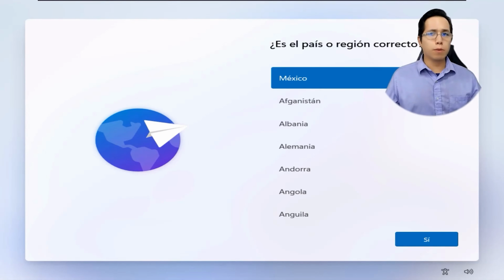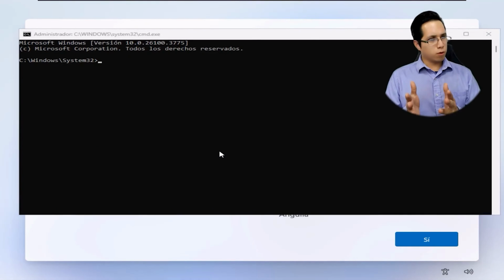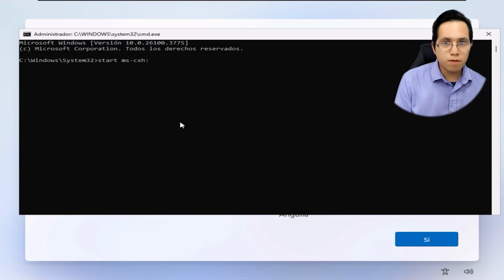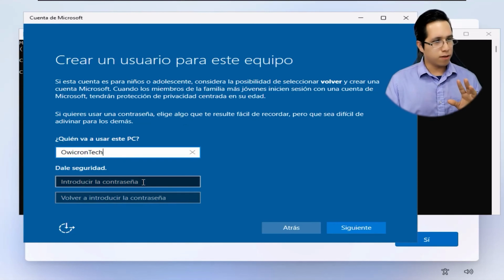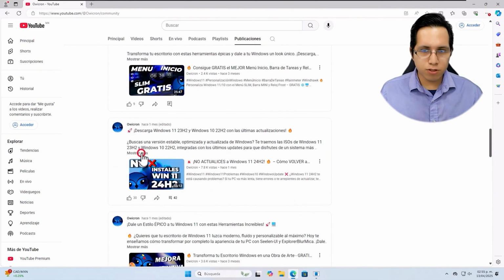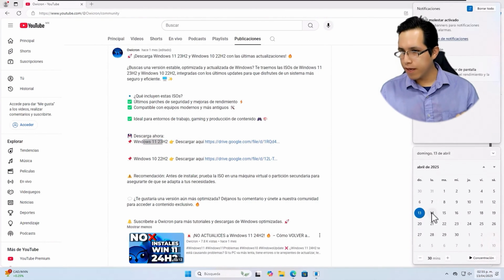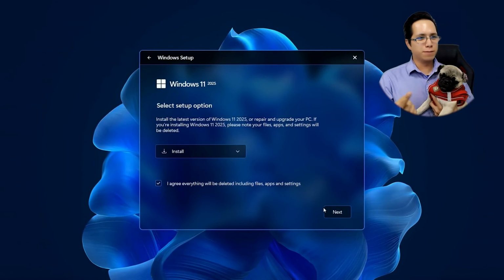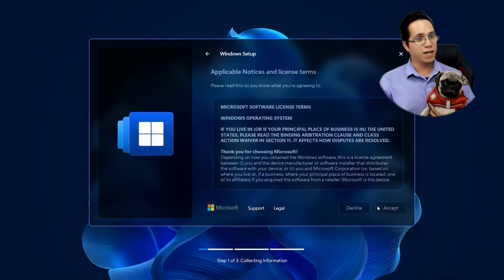Bypass the Microsoft Account on Windows 11 Home with This Real Trick Works in 2025 🚀🧠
Does Windows 11 Home force you to use a Microsoft account and block you from creating a local one? 😤
In this livestream, I’ll show you the real and official trick that techs are using in 2025 to skip that step and create a local account—no weird apps, no internet needed, no hassle.

📌 Just press Shift + F10 and enter this command:
✅ start ms-cxh:localonly

🔓 Done! You’ve bypassed the Microsoft account requirement.
This method works on the latest 24H2 version, and also on previous ones.

🎬 This trick is updated, tested, and works in 2025.